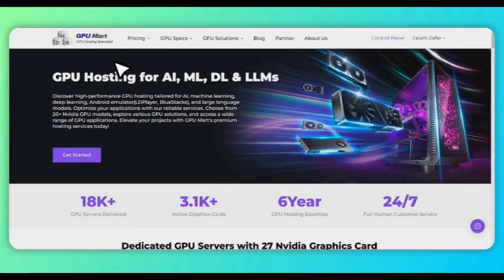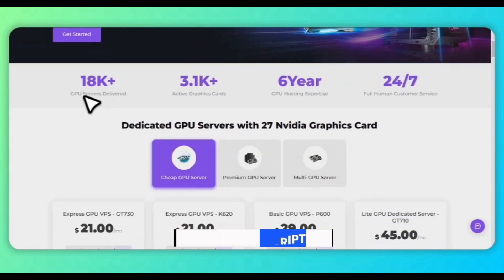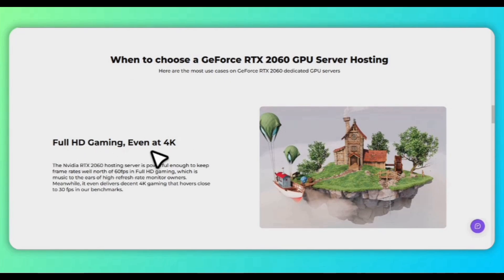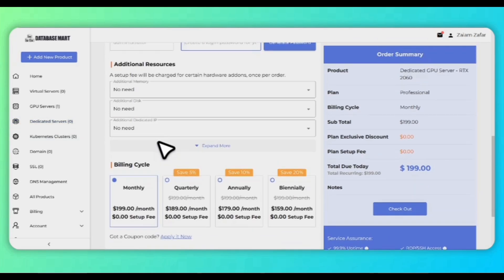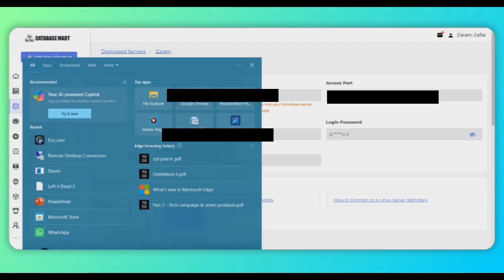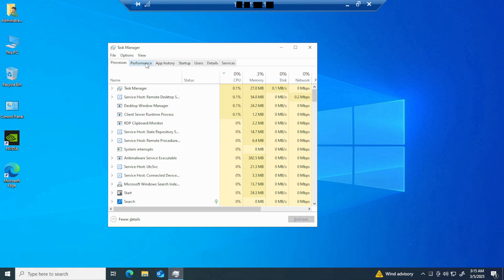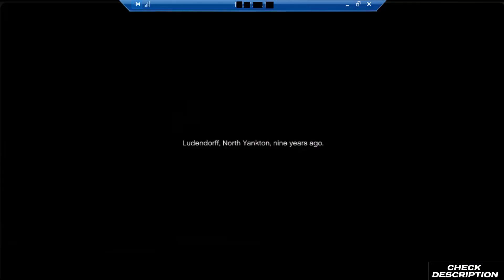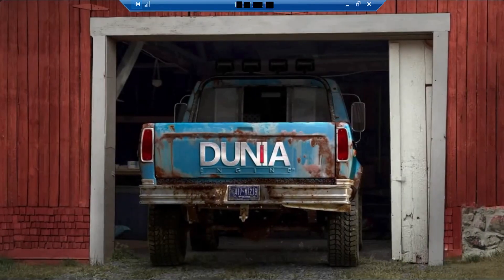RTX 2060 Gaming PC for JUST $200 😱 | The Fastest GPU Server in Budget 🔥 | GPU Mart Review [2025]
Experience high-end gaming for just $200 with an RTX 2060-powered GPU server! 😱🔥 In this video, I review GPU Mart’s cloud gaming service, which lets you access a powerful RTX 2060 gaming PC remotely without needing expensive hardware. Whether you want to game, stream, or edit videos, this budget-friendly GPU server delivers top-tier performance. However, to get the best experience, you MUST have a super-fast and stable internet connection to avoid lag and enjoy seamless gameplay. Watch now for the performance, setup process, and real-world gaming benchmarks! 🚀💻

Similar titles can be:-

Best Budget Gaming PC Build Under $200 in 2025
Nvidia RTX 2060 Gaming Server Under $200
Database Mart GPU Mart Review in 2025

About Jobless Zaiam:- A Certified Jobless YouTuber

Thumbnail Credits:- Linus Tech Tips

1) rtx 2060 gaming pc for just $200
2) the fastest gpu server in budget
3) gpu mart review 2025
4) rtx 2060 gaming pc
5) rtx 2060 gaming pc build
6) rtx 2060 gpu server
7) rtx 2060 gaming server
8) rtx 2060 review
9) rtx 2060 remote gaming pc
10) rtx 2060 pc build
11) rtx 2060 budget pc build
12) rtx 2060 remote pc
13) rtx 2060 gaming pc 2025
14) $200 gaming pc
15) $200 remote gaming pc
16) $200 gaming pc build
17) gpu mart servers
18) rtx 2060 server
19) gaming servers
20) gpu servers

If still, have a Problem With me using your Song Photo OR Clip In My Video Then please get in touch with me by email at OR on Instagram at @zaiam_zafar